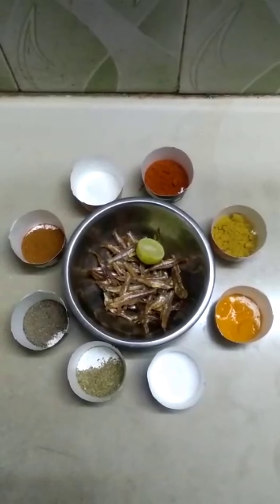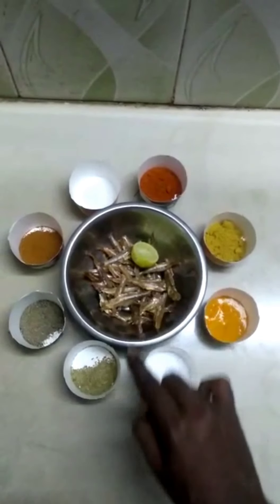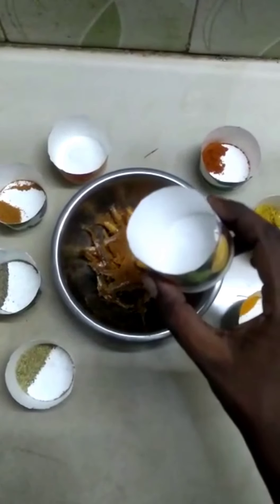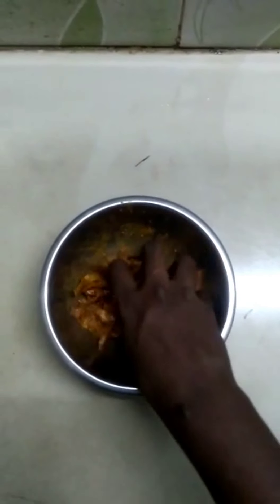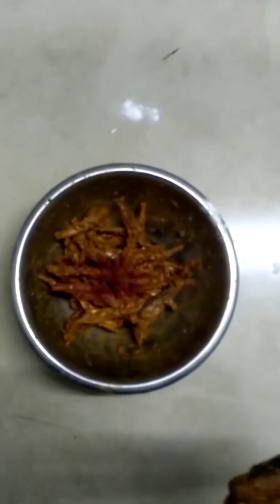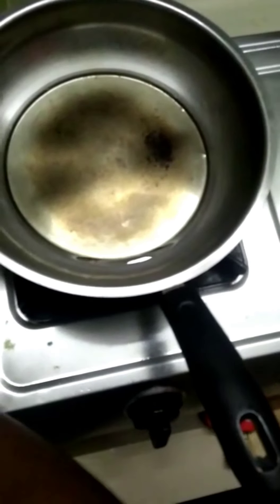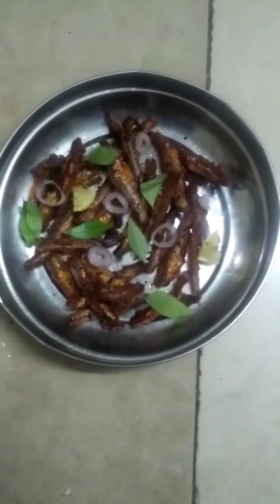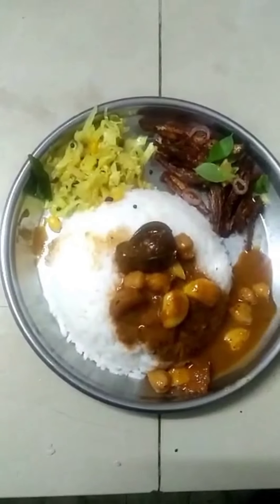நெத்திலி கருவாடு 65 🐟🐟